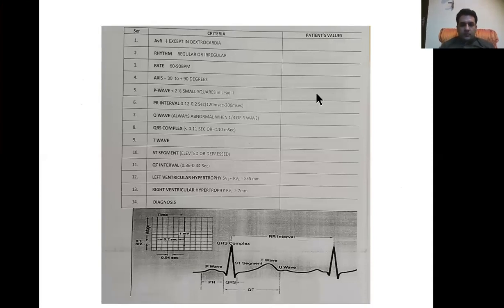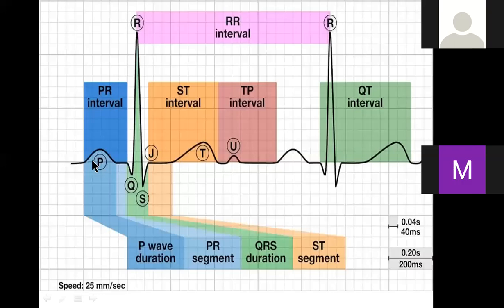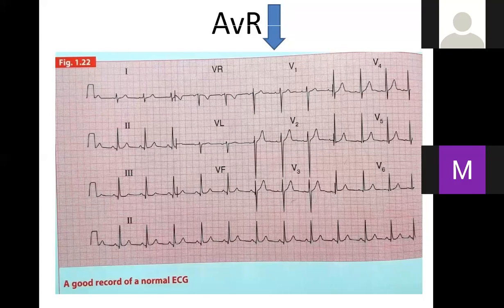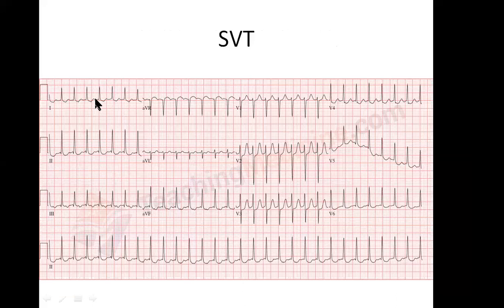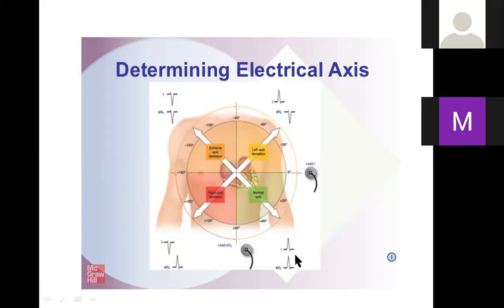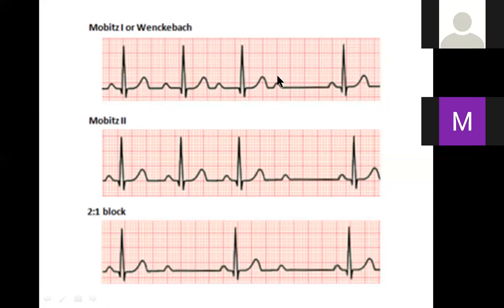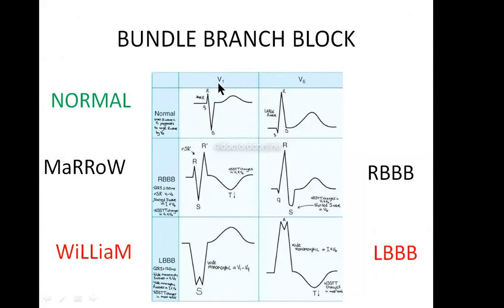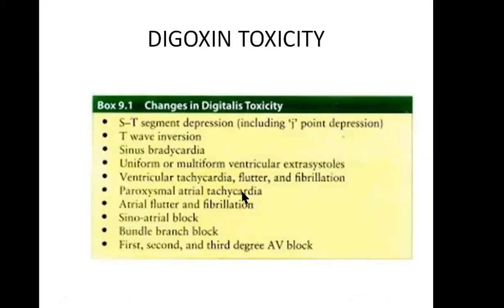ECG The Basic Concepts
Presented by Dr Muhammad Saqib
CMH Multan
Online Anaesthesia Classroom